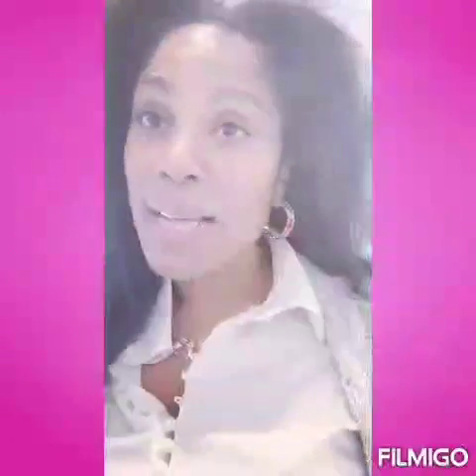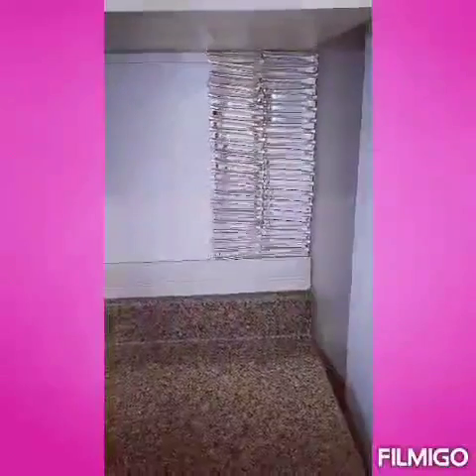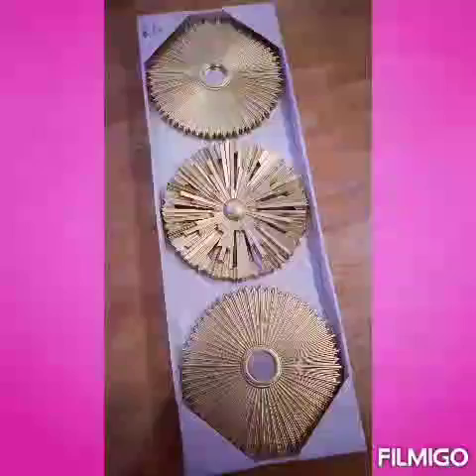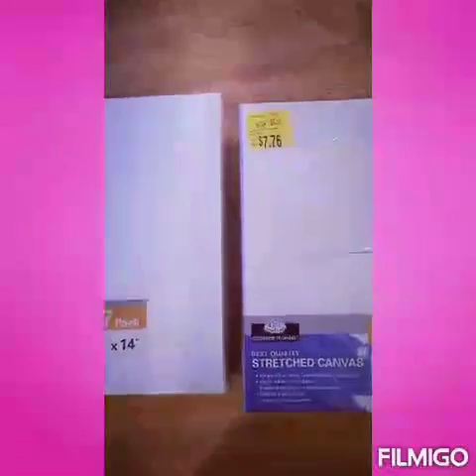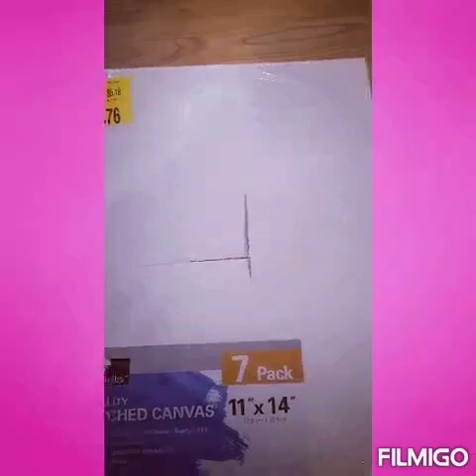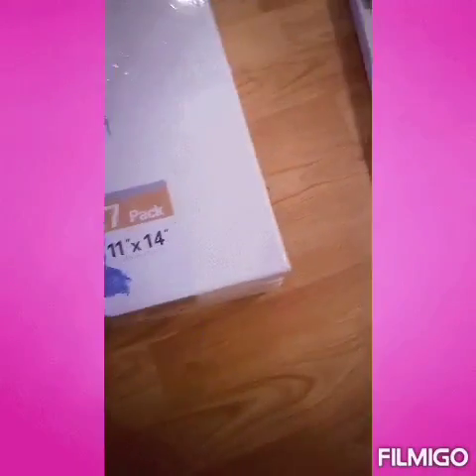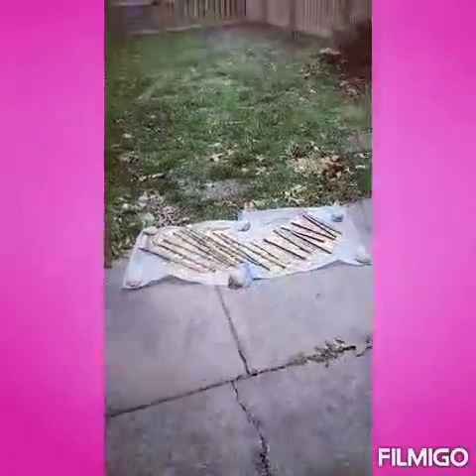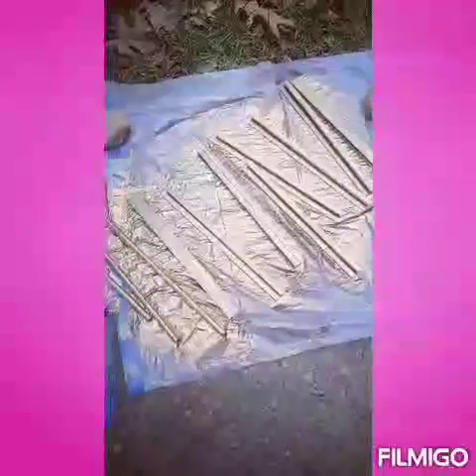NEW DIY INTERIOR DESIGN PROJECT PT 1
This video features a  left over materials that I will be using to create the perfect art piece for my living room.